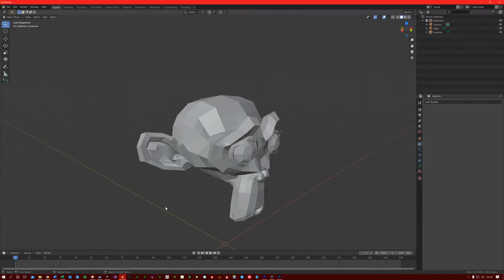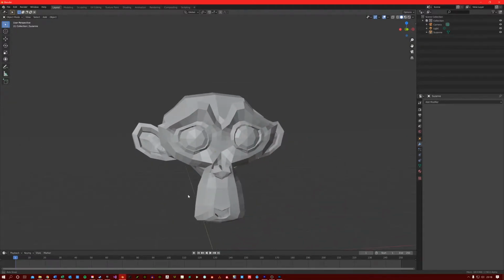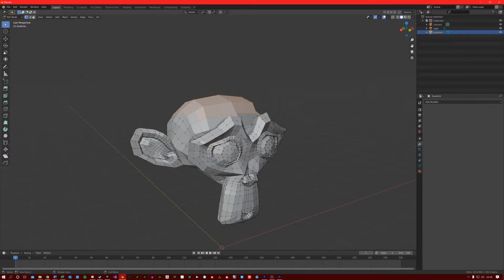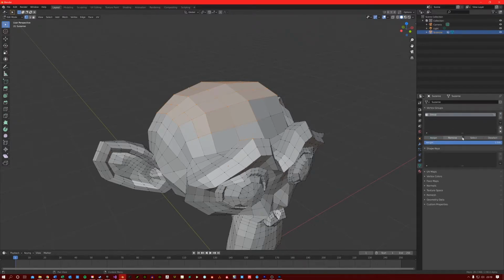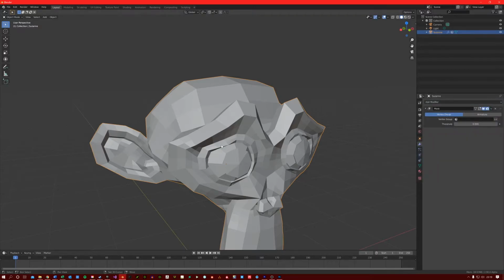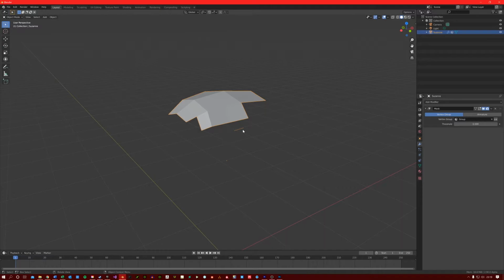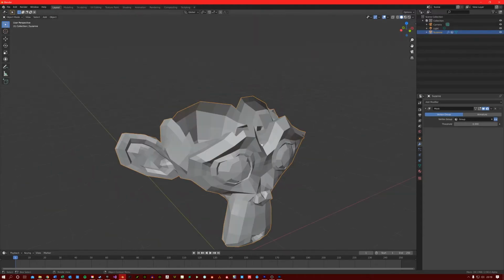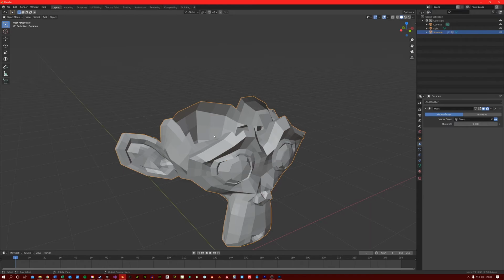Blender: Modifiers - Mask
In this video we will go through the Mask modifier in Blender, which allows us to hide specified areas of our geometry!